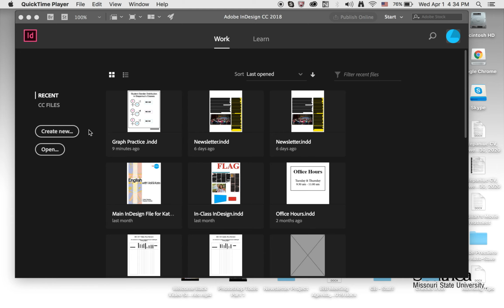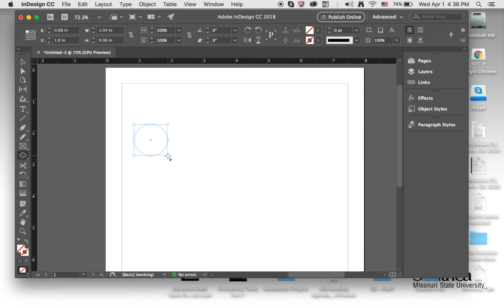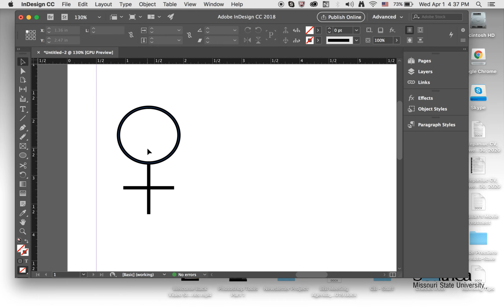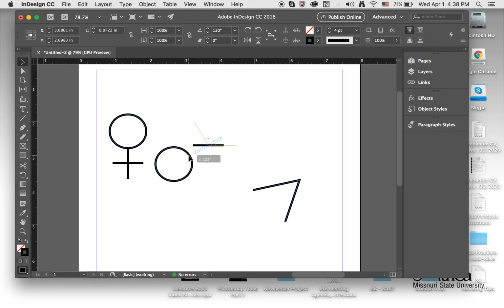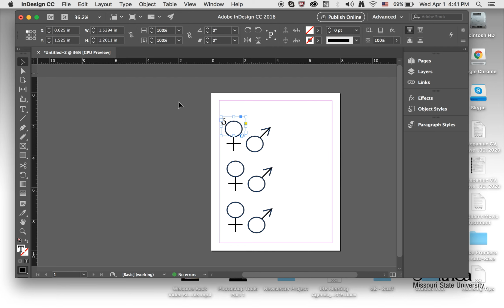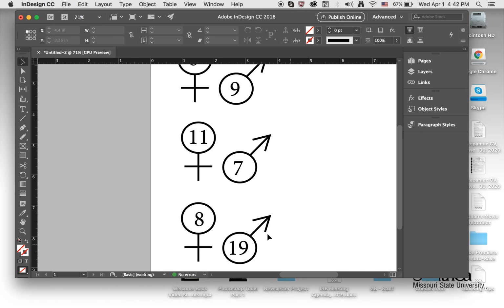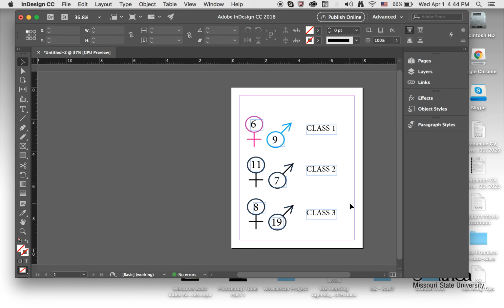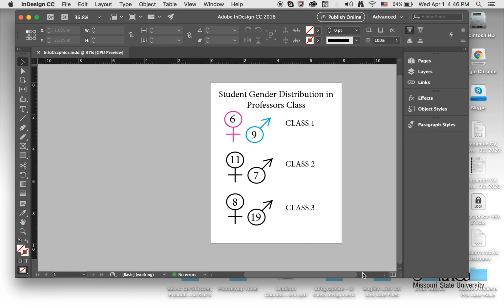Adobe InDesign: How to Design Infographics - Part 1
This video teaches you how to design an infographics on gender distribution.